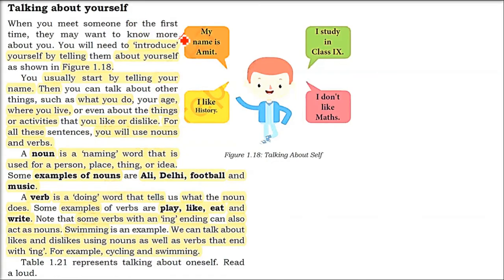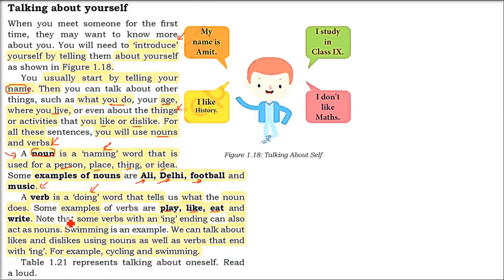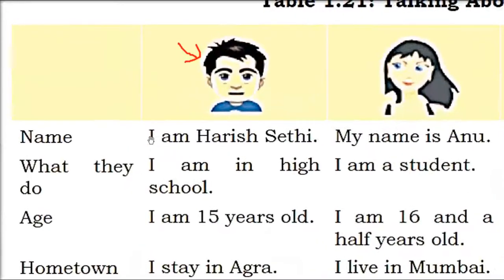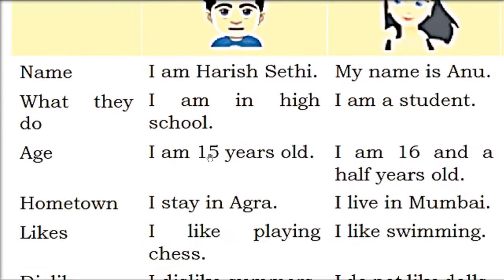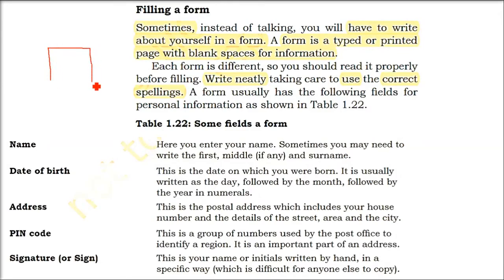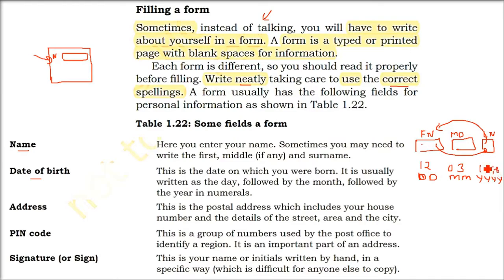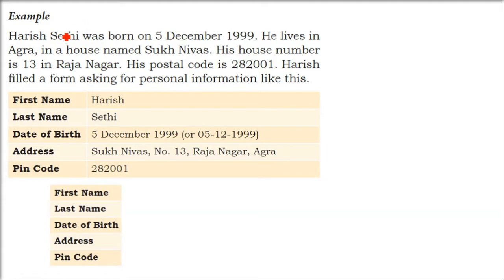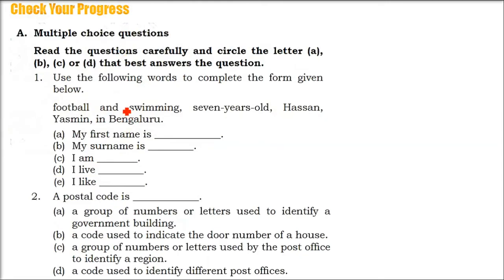Class 9 Information Technology Employability Skills 402 Session 8 Talking about Self